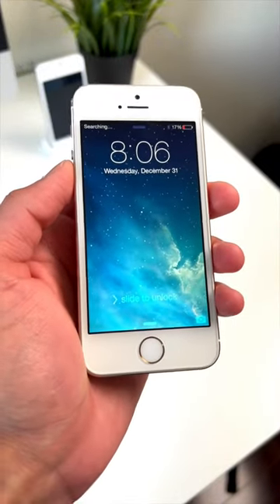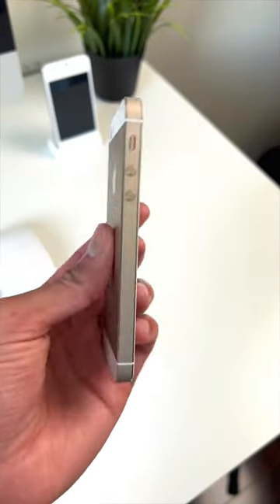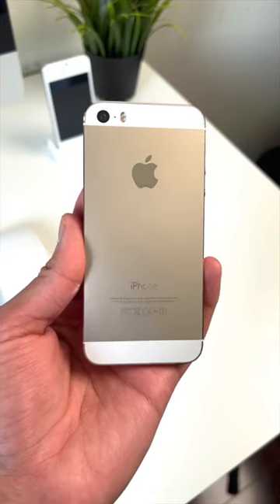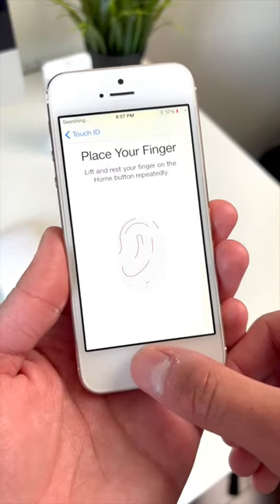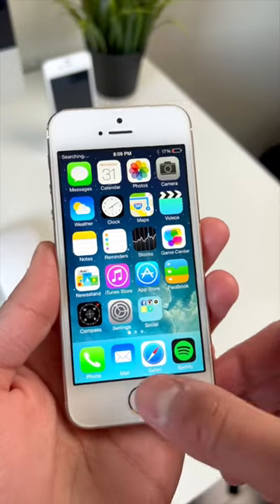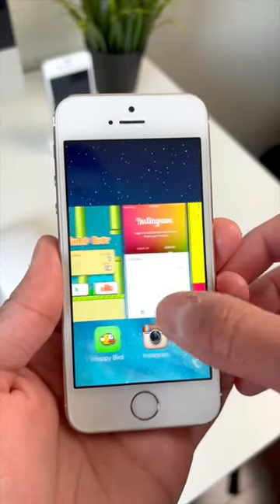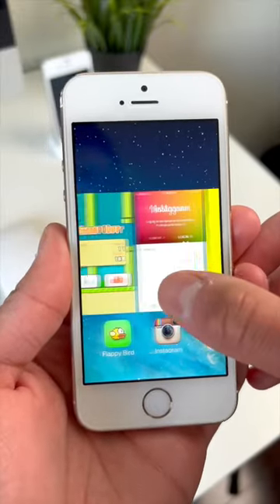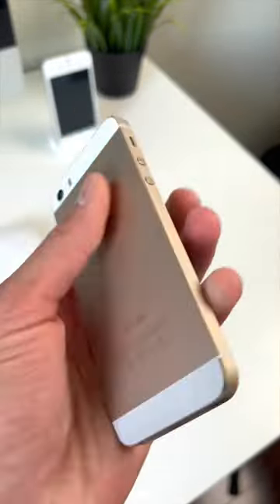the iPhone 5s was perfect!